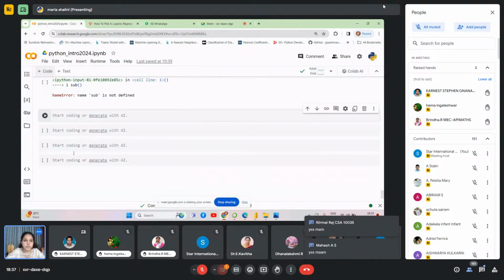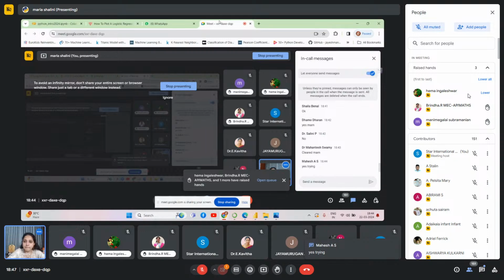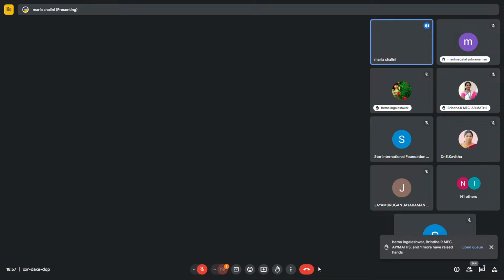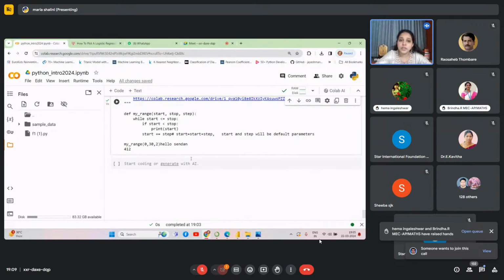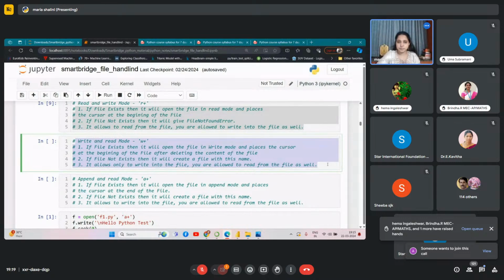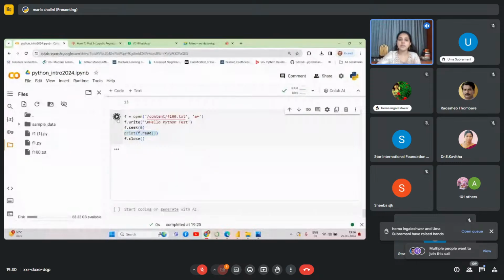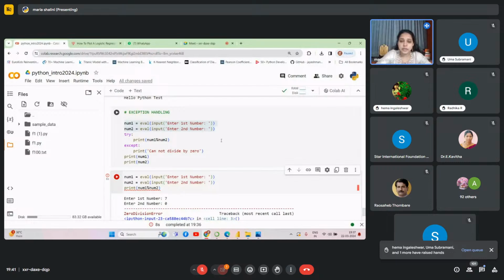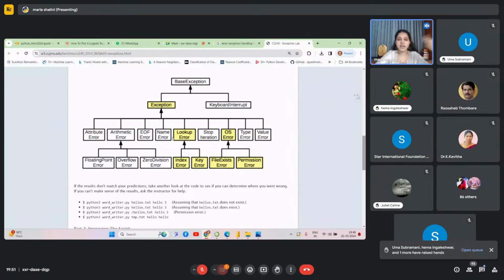PYTHON - DAY 4